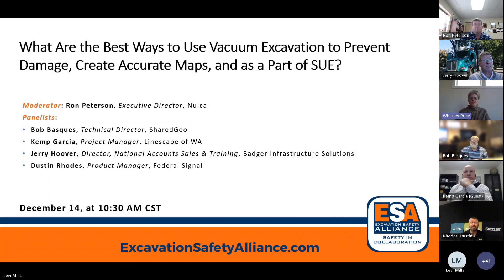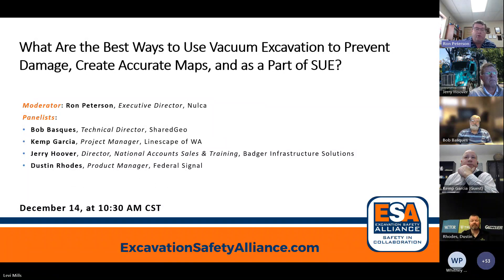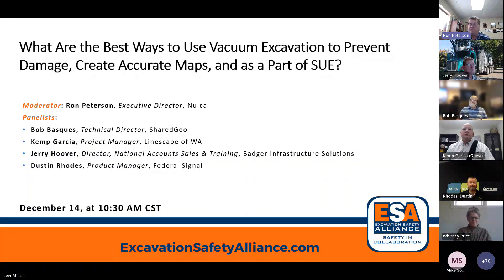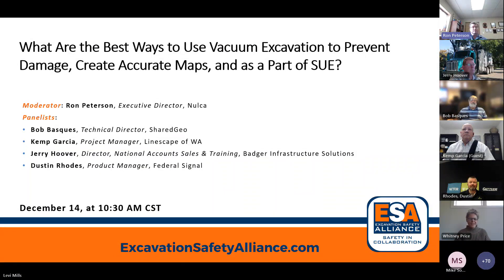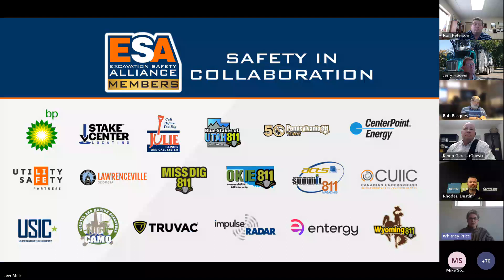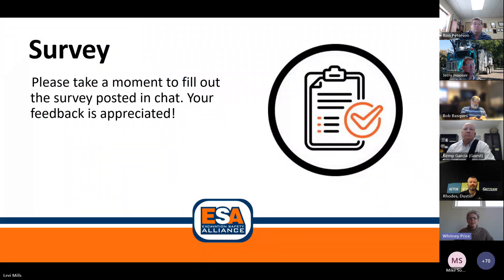What Are the Best Ways to Use Vacuum Excavation to Prevent Damage?